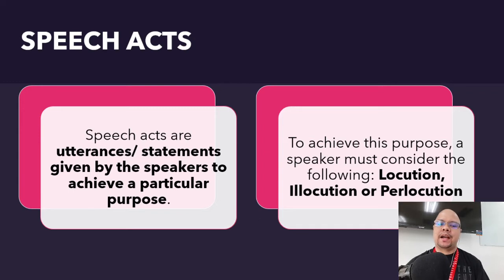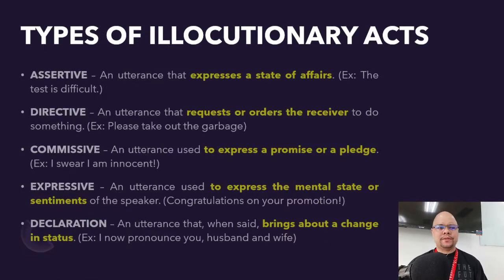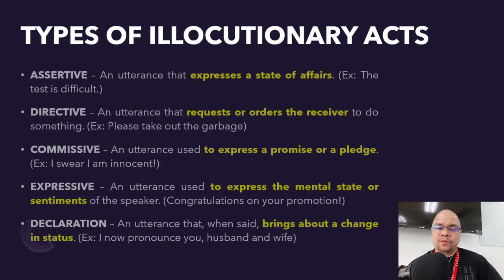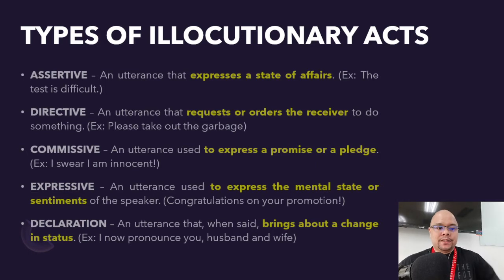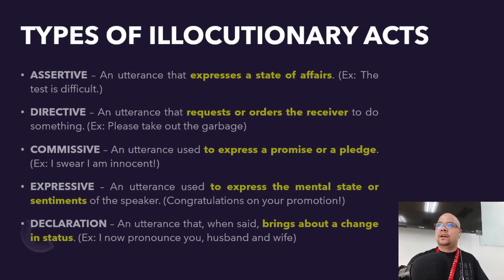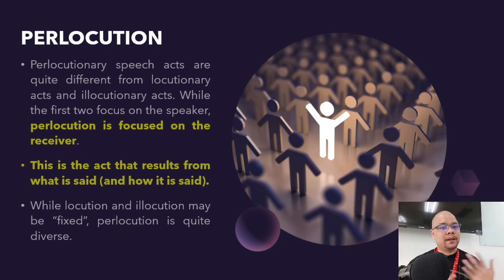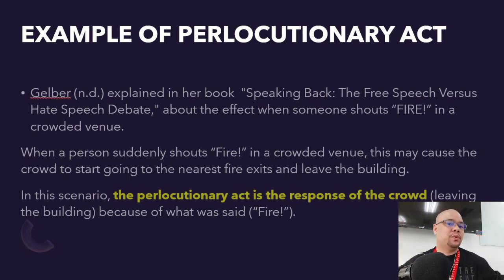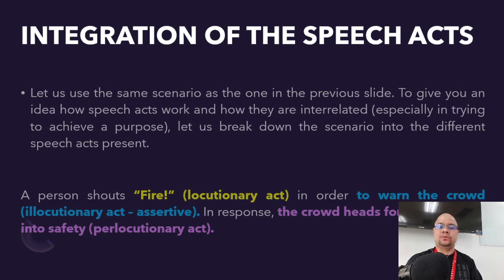ORAL COMMUNICATION LESSON 6 - SPEECH ACTS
In this lesson, we will discuss the three different speech acts and their interrelationship.